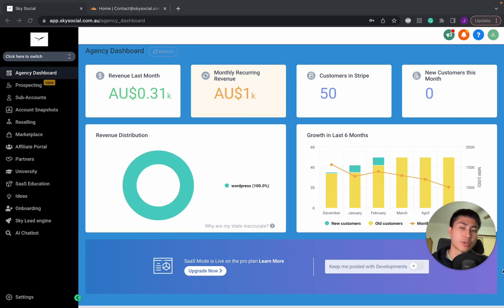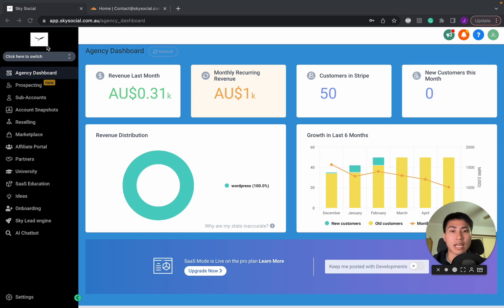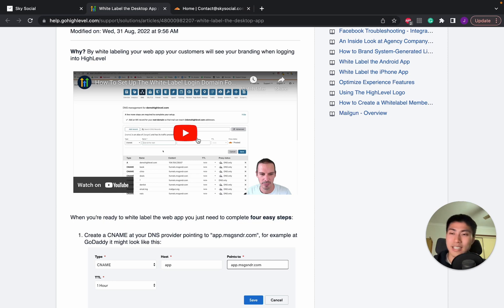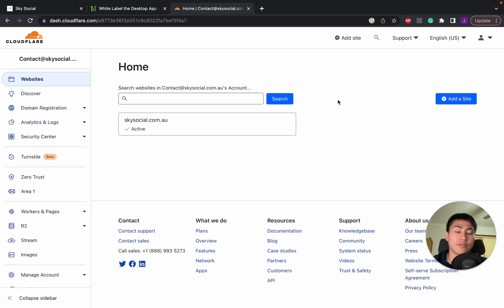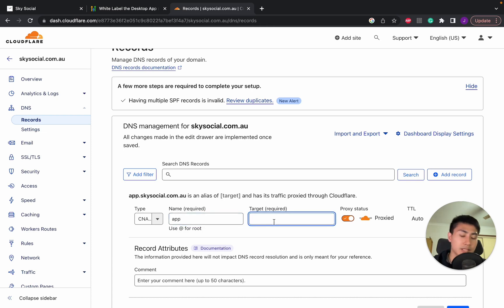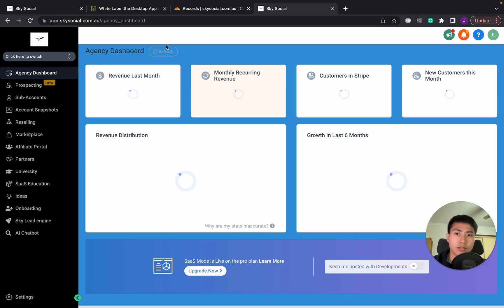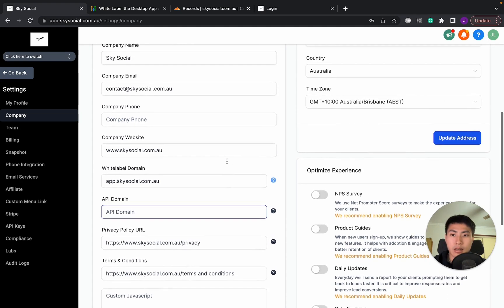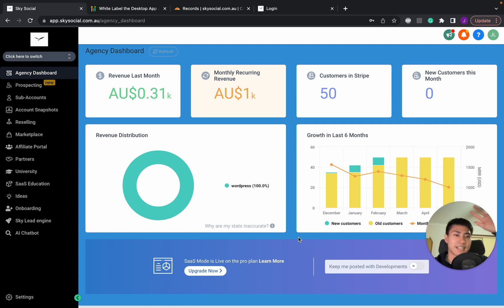How to Customise and Whitelabel Your GohighLevel Domain (2024 Tutorial)